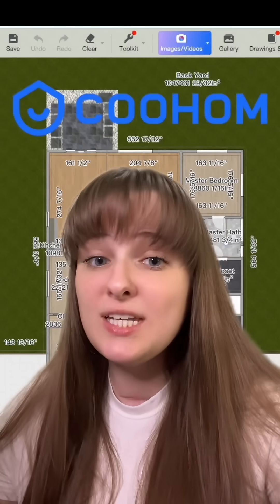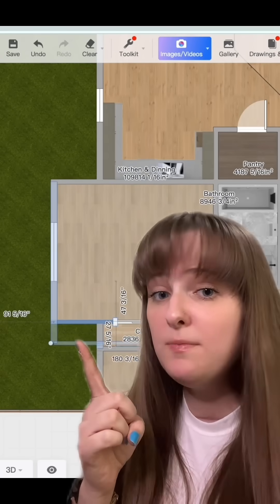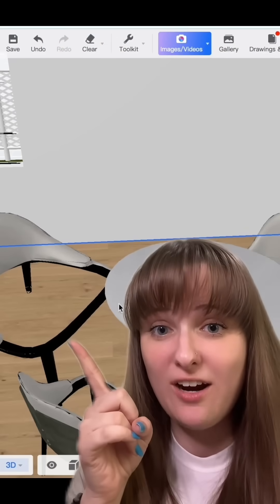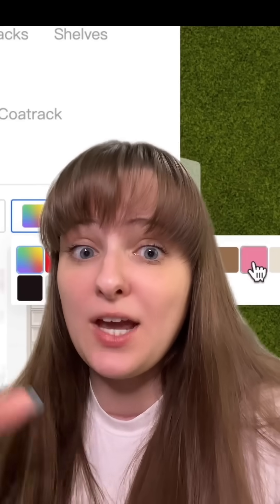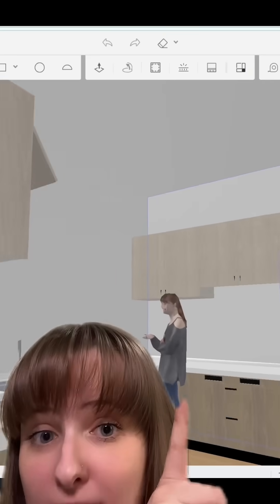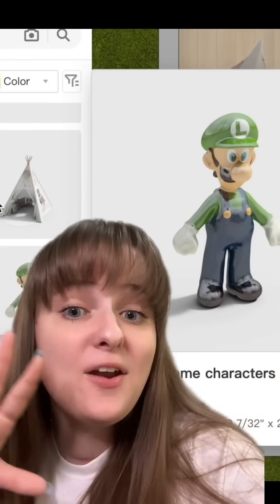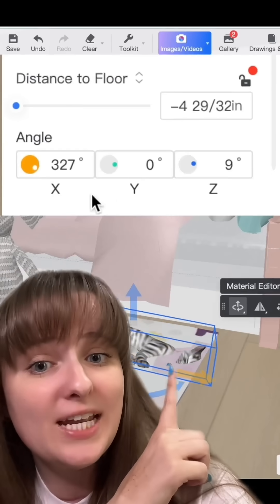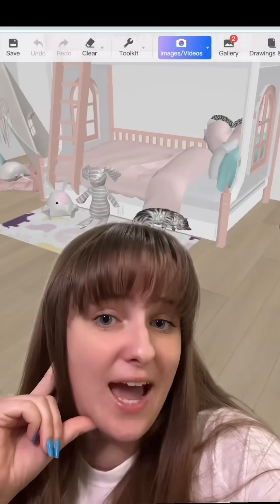Coohom - Such a fun way to create a floor plan for your own home if you’re thinking of building!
Fellow house building game lovers, you are going to love this. Right now, Coohom is running a sale, so you can get a pro account for only $9.9 a month.
Created by @simmingshannon on Tiktok